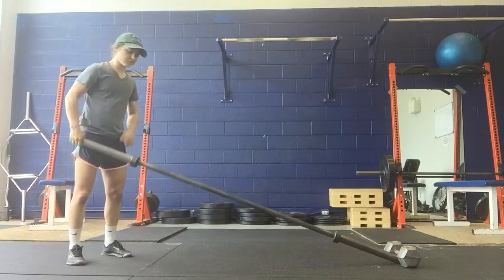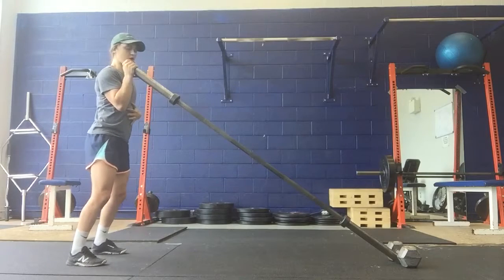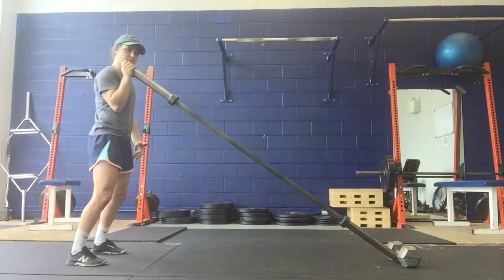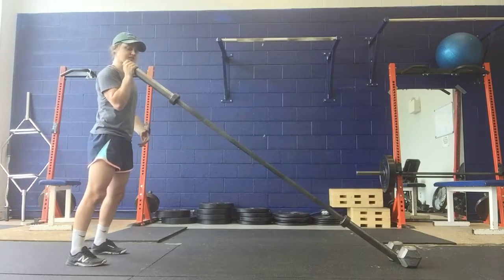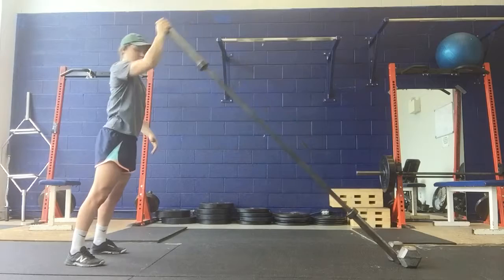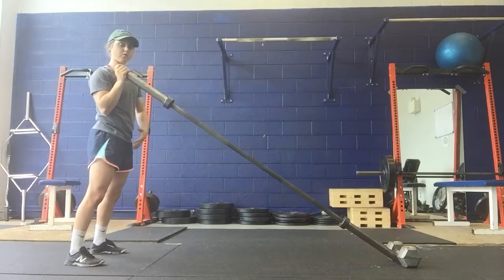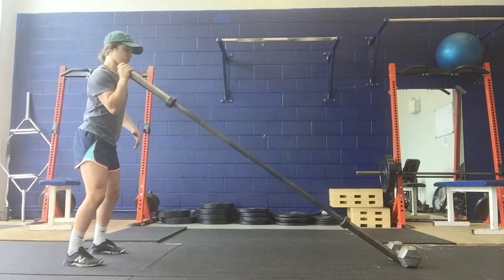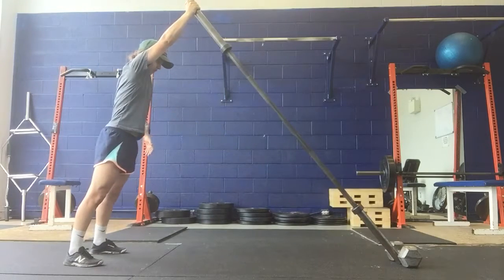Landmine Push Press